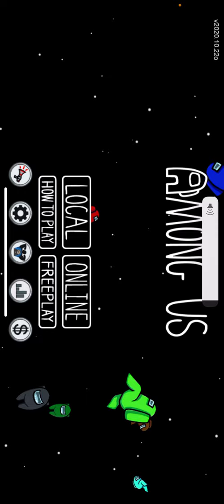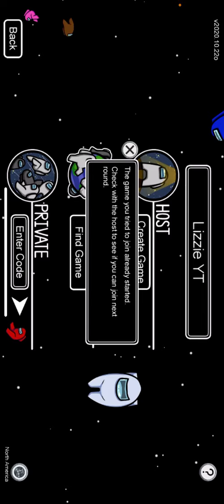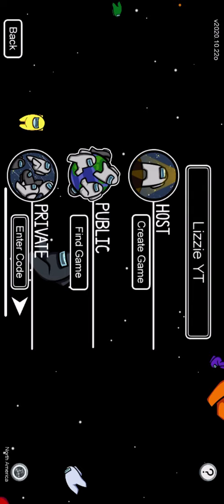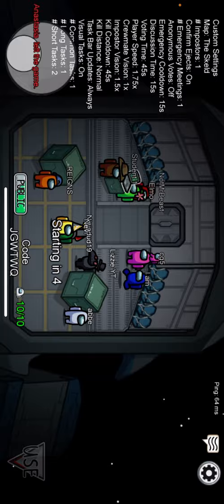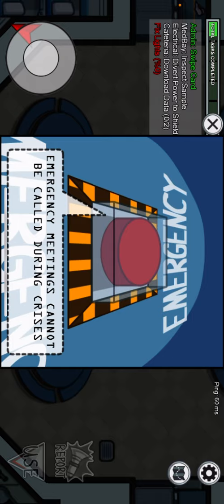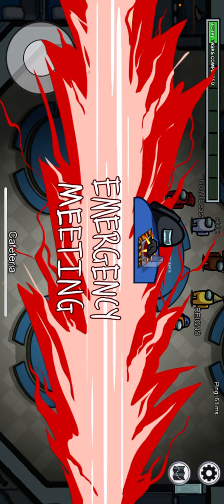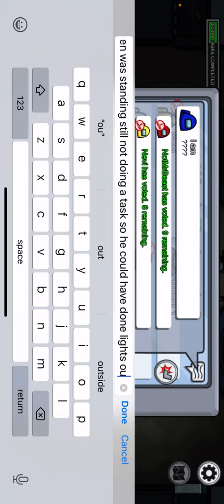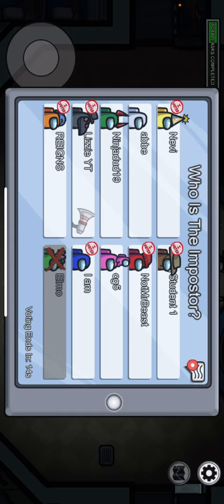Another Among us video😁😁